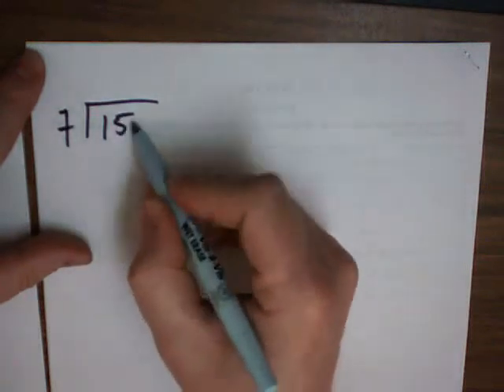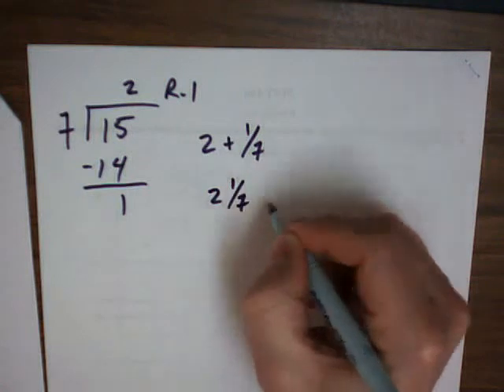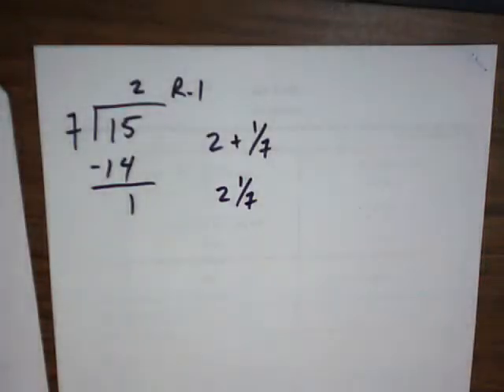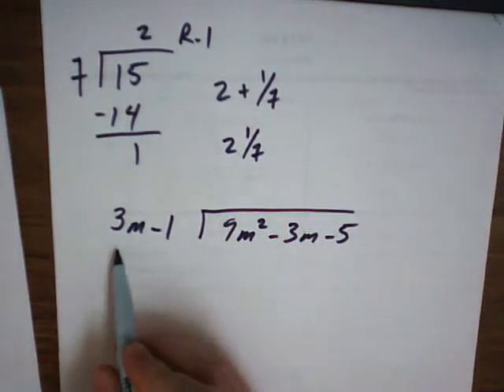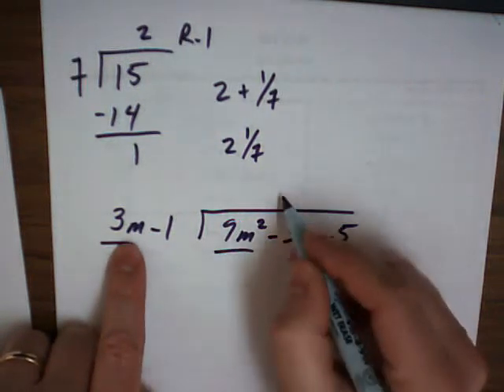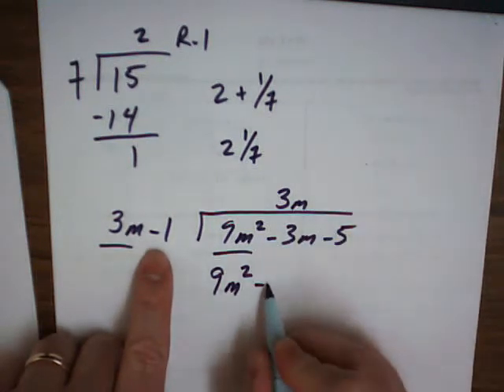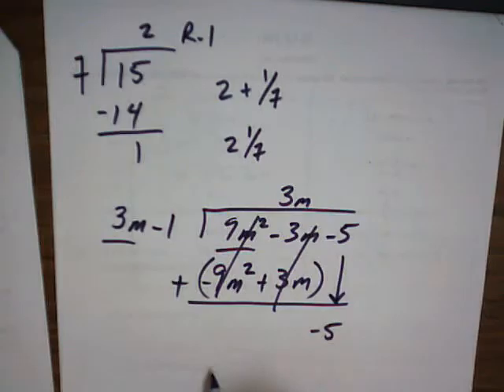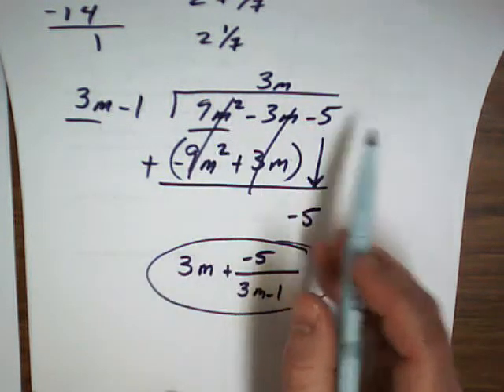MAT 120 Long Division With Polynomials Example 2